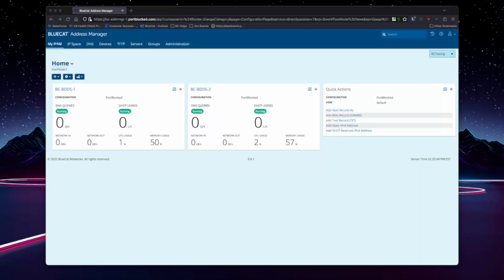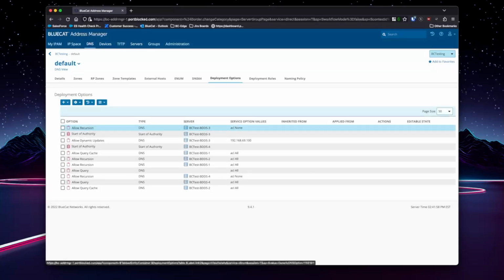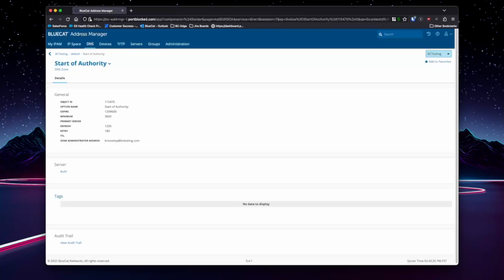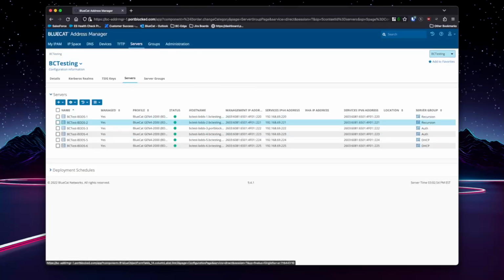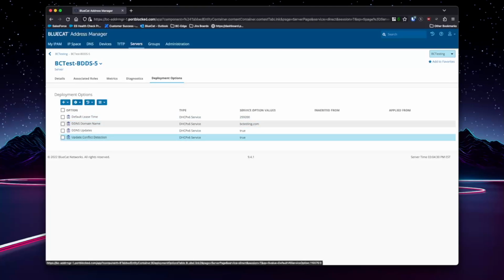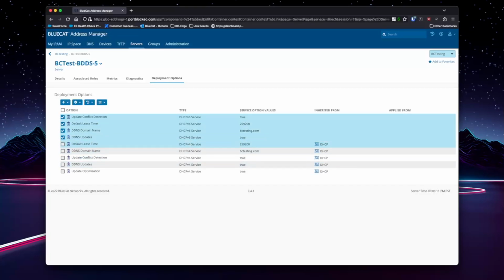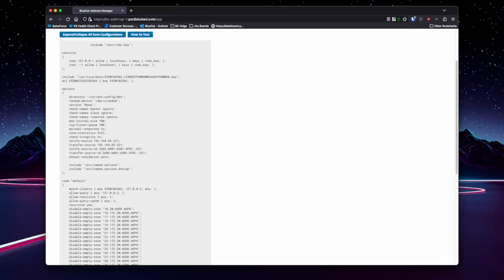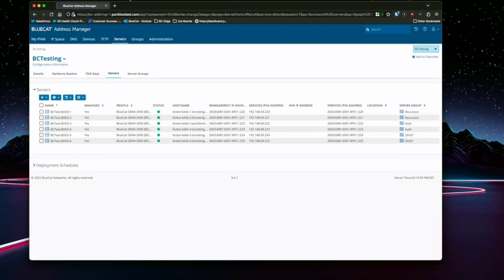BlueCat - Feature of the Month - Server Groups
Ensuring consistent configuration across your BlueCat servers is vital for service reliability.  Server Groups allow for DNS and DHCP Deployment options be deployed to the servers that need them.  Check out this demo and see how Server Groups can benefit your environment.

Platform: Integrity
Cost: Core functionality / No cost